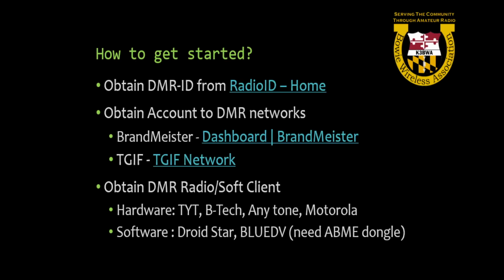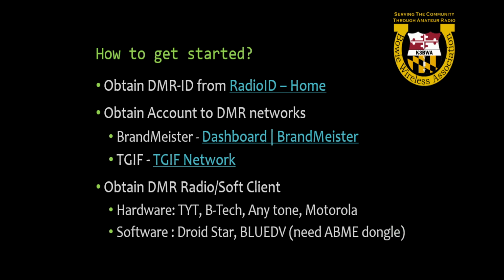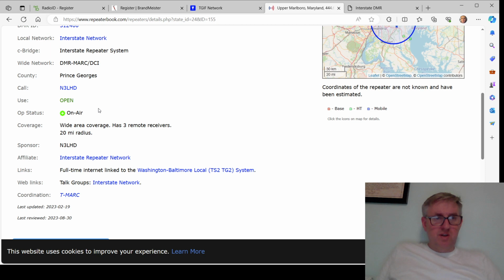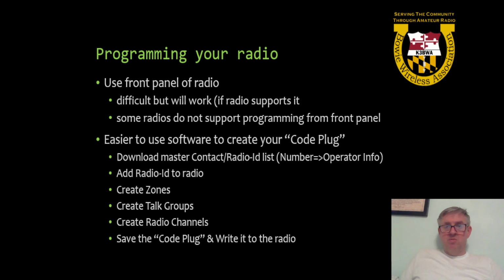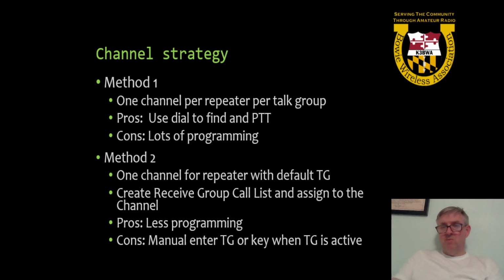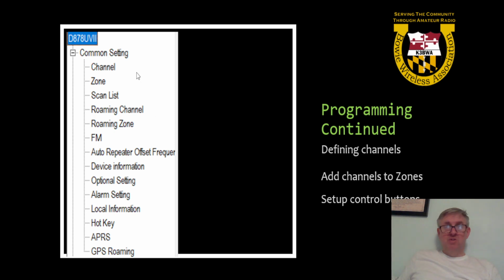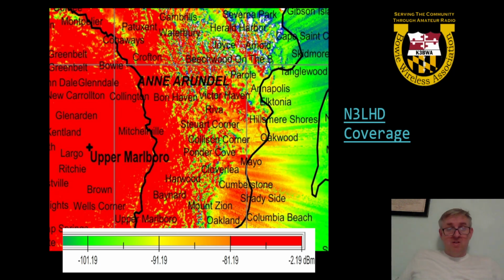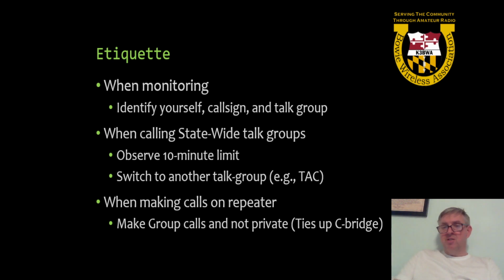Introduction to DMR - Video 4 - "DMR Operating & Beset Practices"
In our final installment of the Introduction to DMR series K3JSJ covers the steps on how to get started with DMR and best practices.  K3JSJ covers the major steps you need to complete to get a DMR ID, best practices to program your radio.  Finally, K3JSJ provides some best-practices to consider when operating on DMR repeaters.